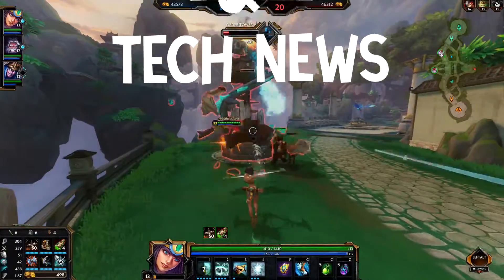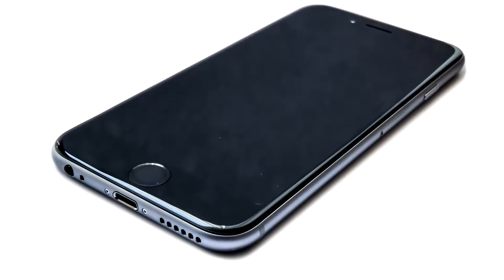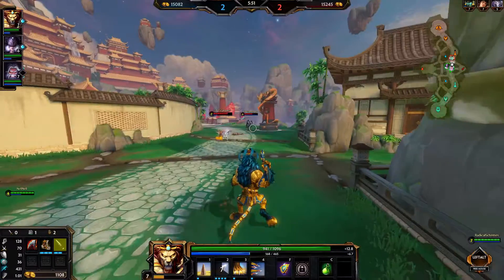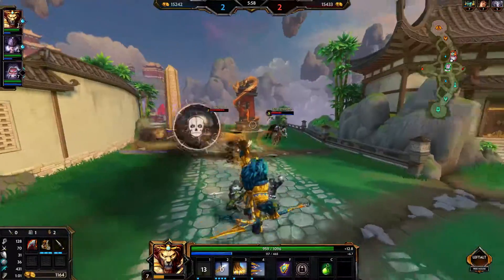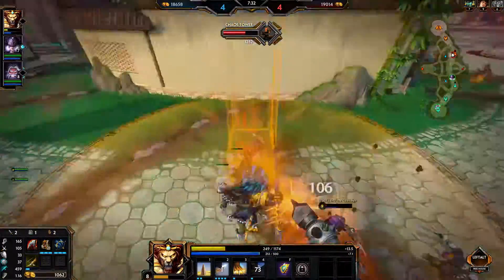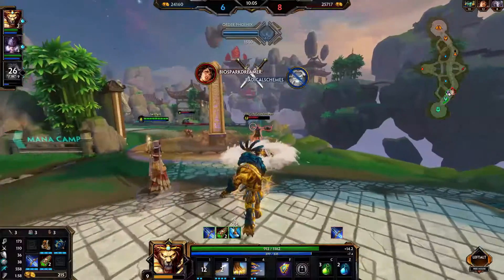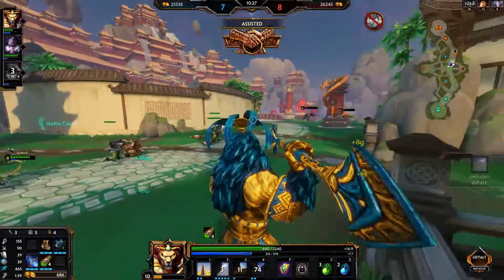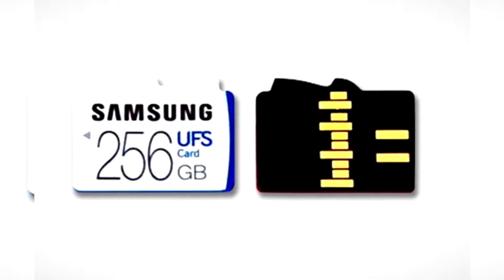Samsung Unveils New UFS Memory Cards!